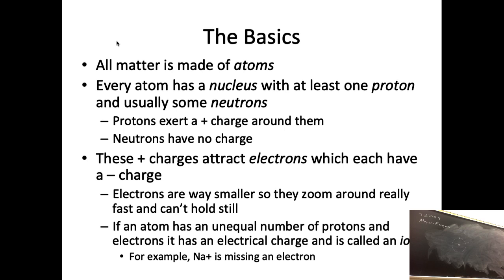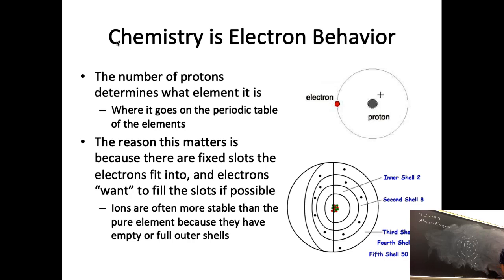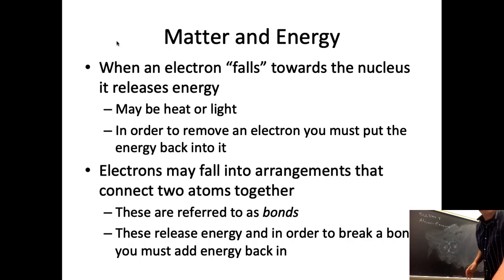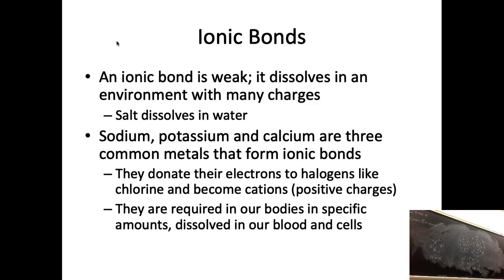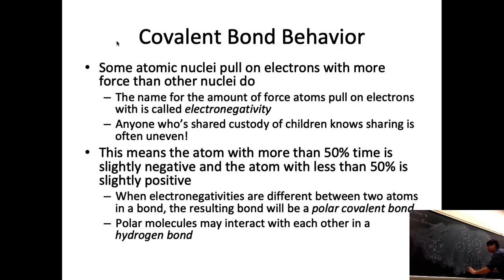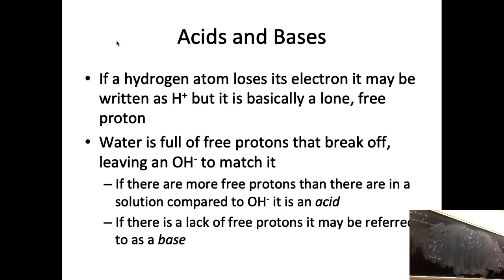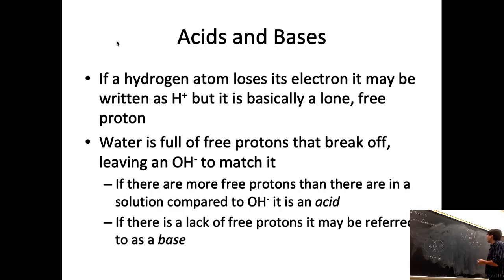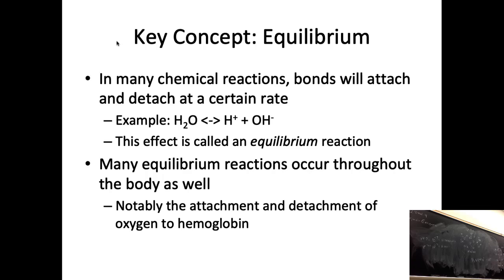2401 Day1 Ch2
BIOL2401 Spring 2020 Day 1 Chapter 2 lecture